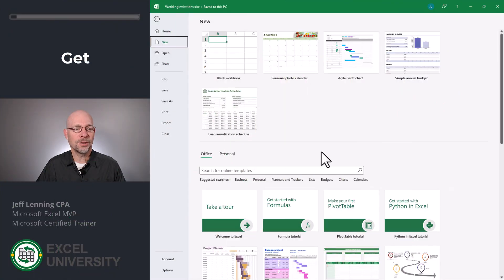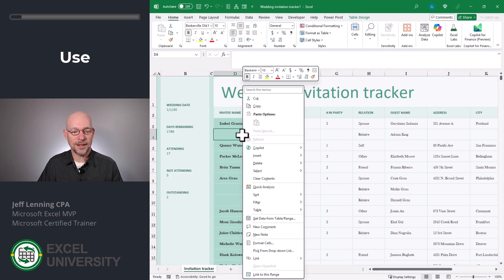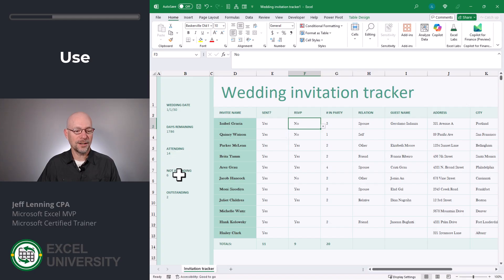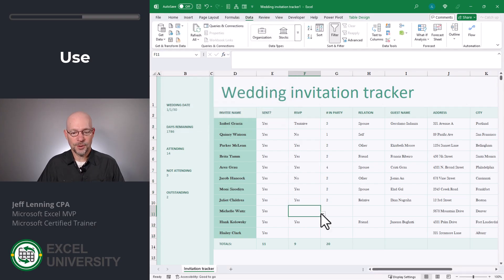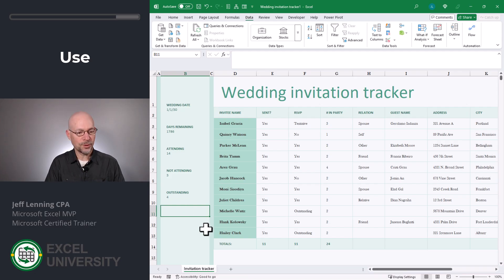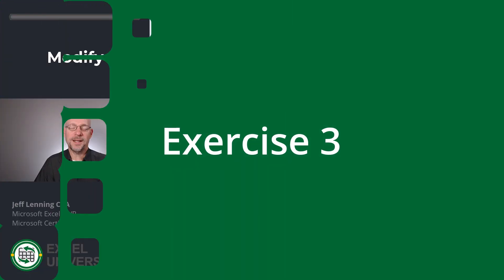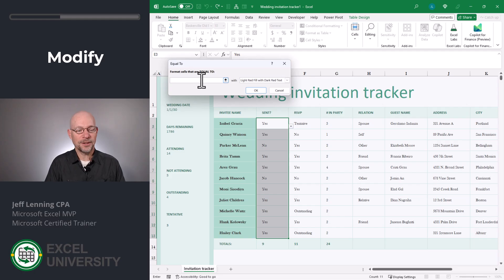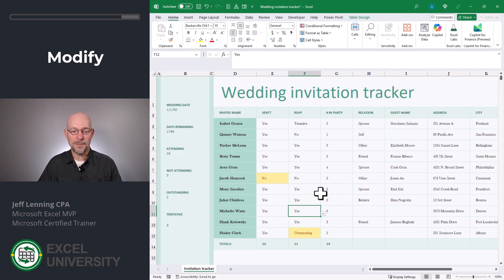Free Excel Invitation Tracker Template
📩 How to Use & Customize a Free Invitation Tracker in Excel!

Looking for an easy way to track RSVPs for your wedding, party, or event? In this tutorial, I’ll show you how to find, use, and modify a free Invitation Tracker template in Excel to keep your guest list organized! ✅

What You'll Learn:
✔️ How to download and set up the invitation tracker
✔️ Customizing guest details, RSVP status, and attendee counts
✔️ Using **SUMIFS functions** to track totals dynamically
✔️ Applying **conditional formatting** for better visibility

This tracker isn’t just for weddings—you can use it for **any event** that requires RSVP management! Whether you need to tweak the dropdown options, adjust subtotals, or highlight pending responses, this step-by-step guide will help you master it all.

Chapters in this video:
00:00 - Introduction
00:11 - Exercise 1
00:33 - Exercise 2
02:57 - Exercise 3